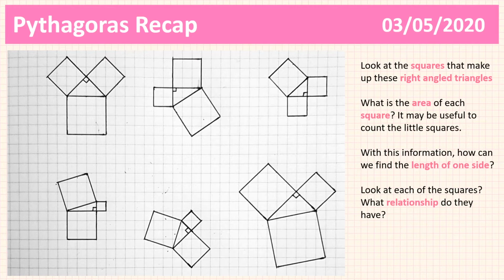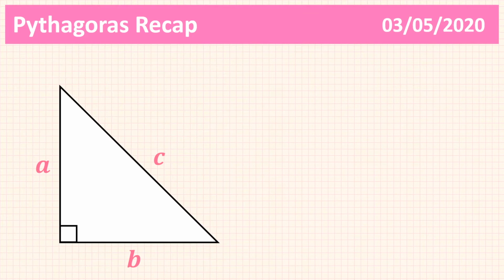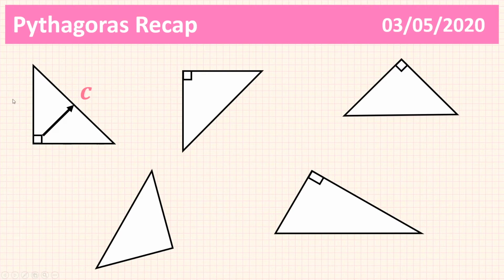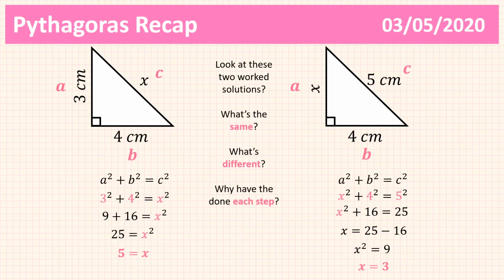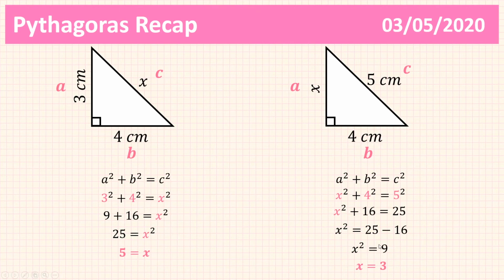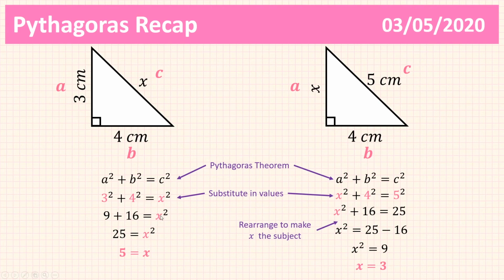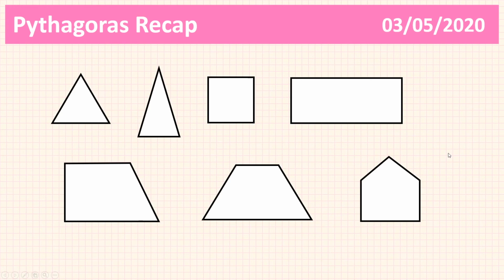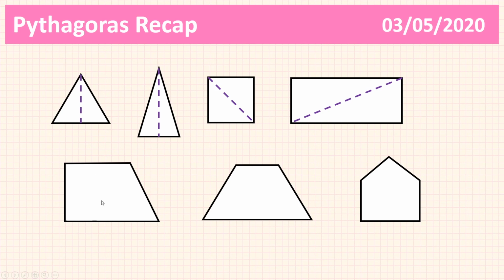Pythagoras Recap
First video in a series of videos for Advanced Trigonometry